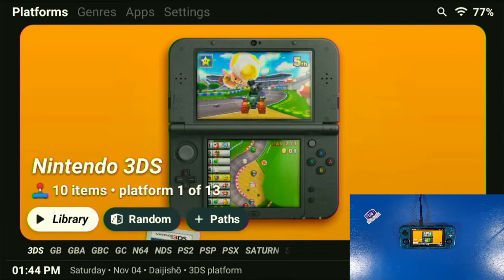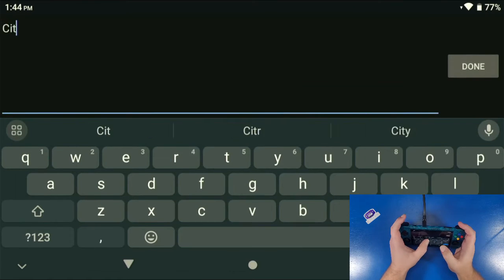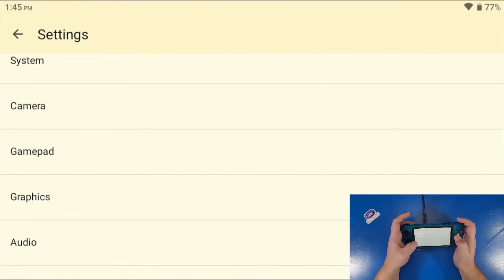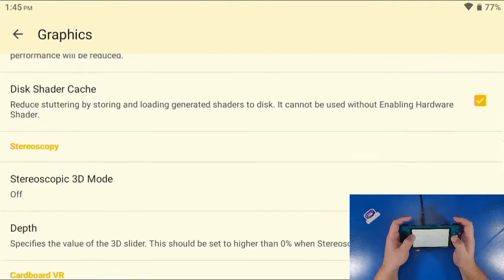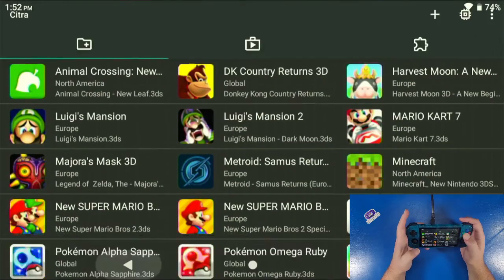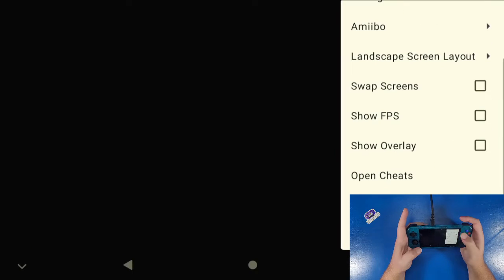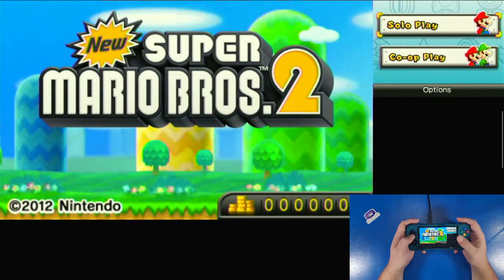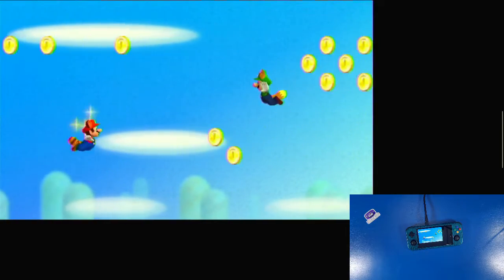Citra MMJ Or Citra Nightly Nintendo 3DS Emulation Which One Is Better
Today we're going to check out which Citra Emulator is better in the world of Android!  I have already done lots of testing not sure why everyone keeps using the Nightly build but here is some more testing for some Sunday Fun Day relaxing game testing!

BaByee!

Join the DMG Clan to get access to perks like free entries to giveaways, gifts both digital and physical & much more! -